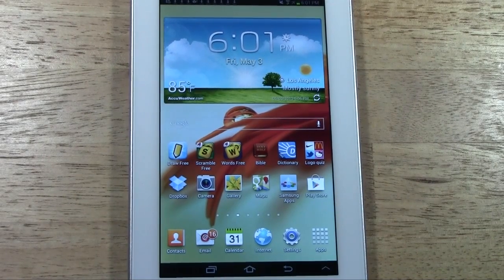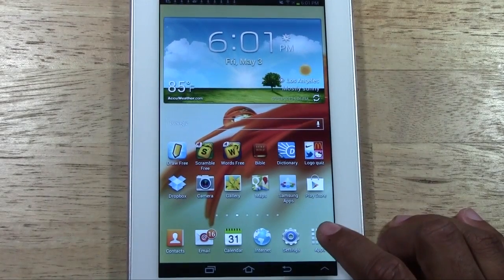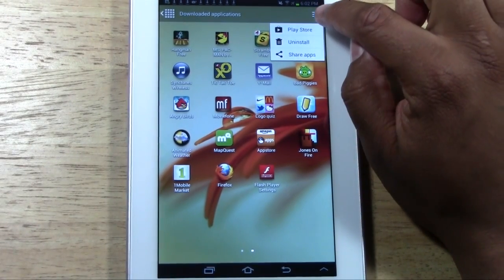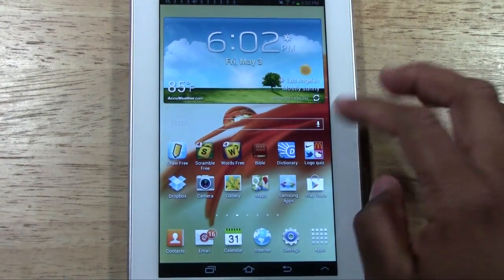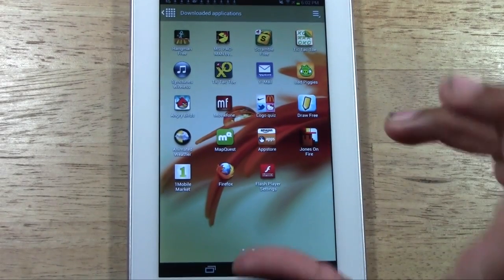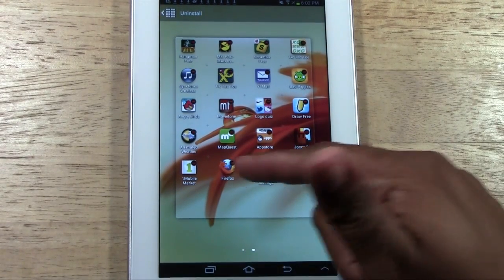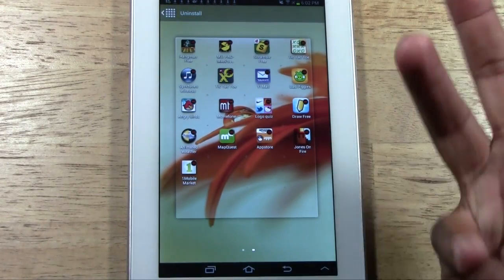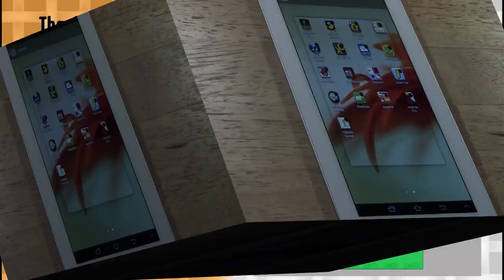Galaxy Tab 2 7.0 - How to Uninstall (Remove) an App​​​ | H2TechVideos​​​